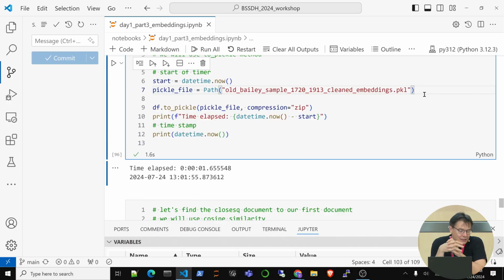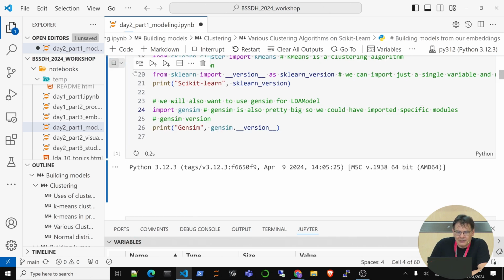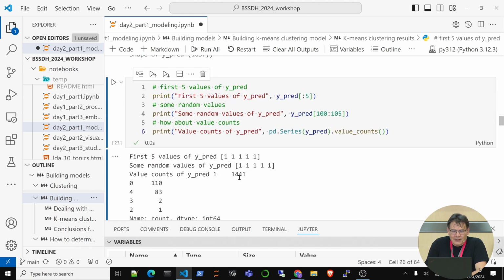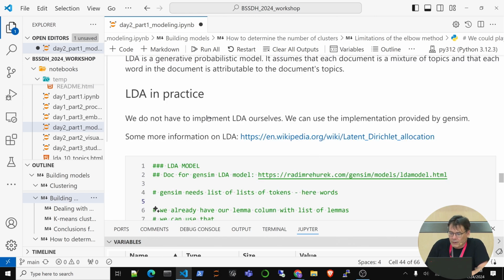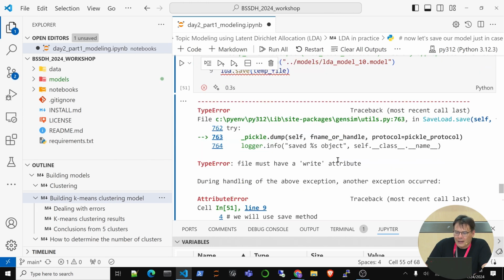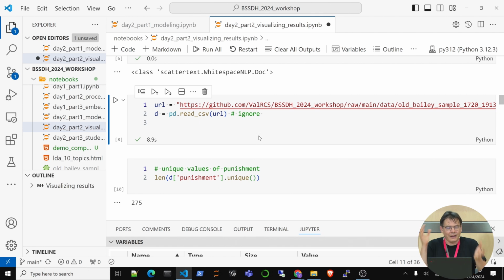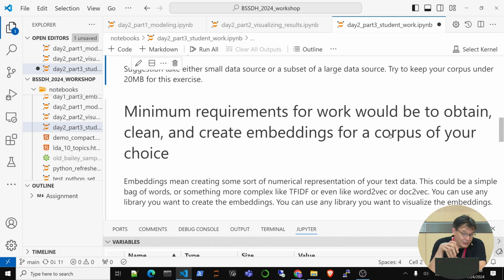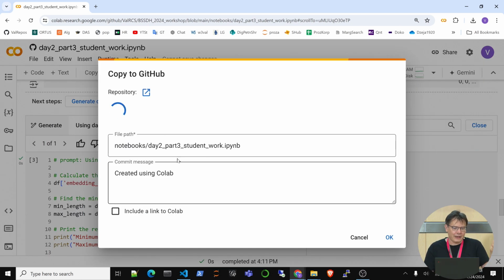BSSDH 2024 / Python Intermediate WS 2-B, Part 2 | Valdis Saulespurēns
🎤 Workshop “Advanced discourse analysis, machine learning, and visualization” by Valdis Saulespurēns at the Baltic Summer School of Digital Humanities BSSDH 2024, hosted by the National Library of Latvia on July 22-26, 2024.

Workshop 2-B, Part 2

Thank you to our supporters:

🌵 National Research Programme "Digital Humanities"
Project "Towards Development of Open and FAIR Digital Humanities Ecosystem in Latvia", No. VPP-IZM-DH-2022/1-0002

🌵 State Cultural Capital Foundation
Project "Baltic Summer School of Digital Humanities 2024"

🌵 EU Recovery and Resilience Facility project Language Technology Initiative
No. 2.3.1.1.i.0/1/22/I/CFLA/002